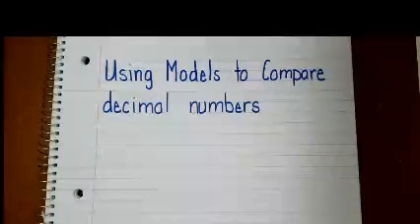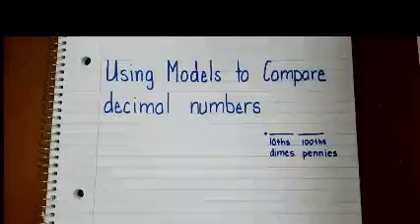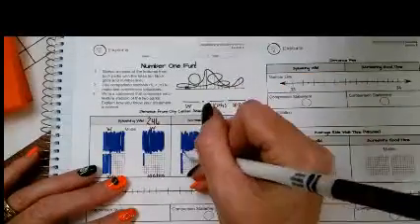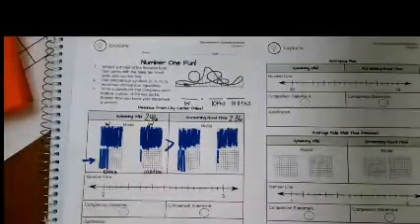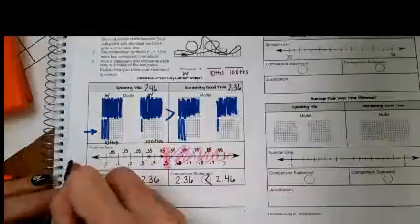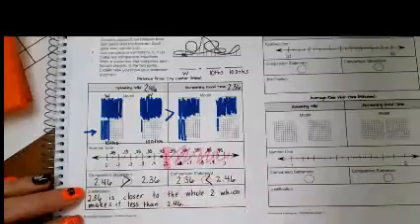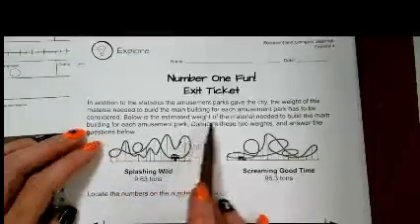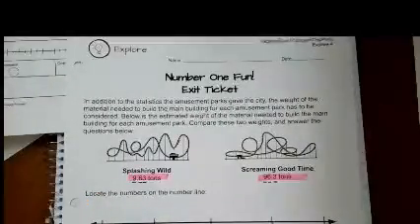comparing decimals using models